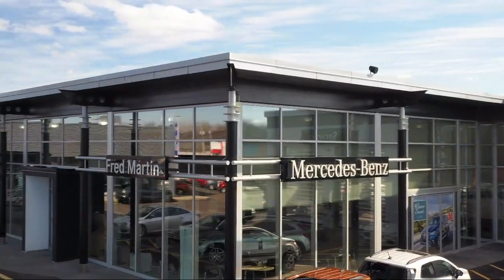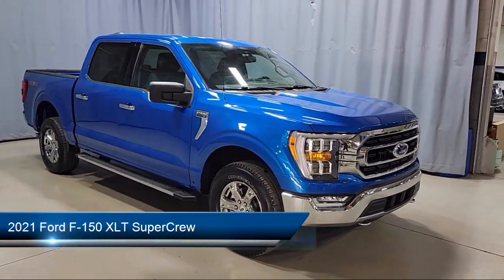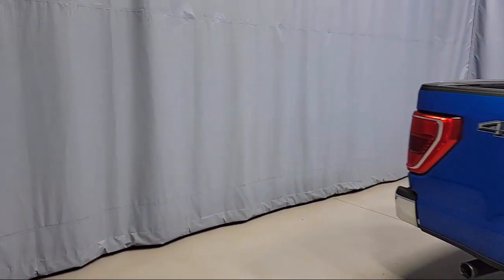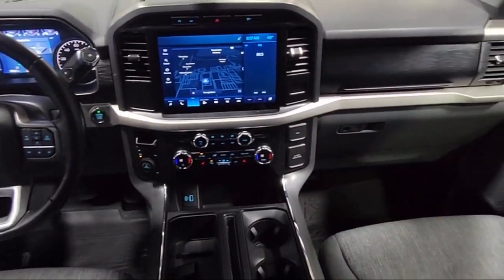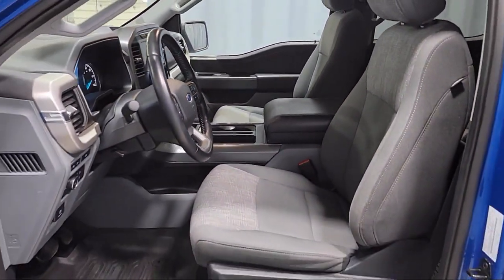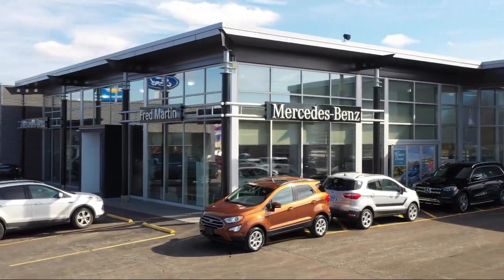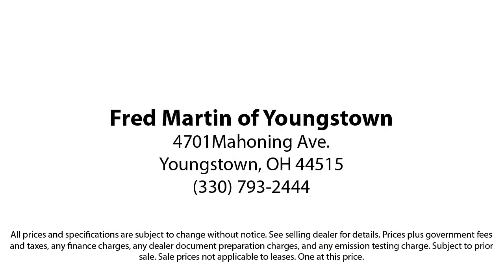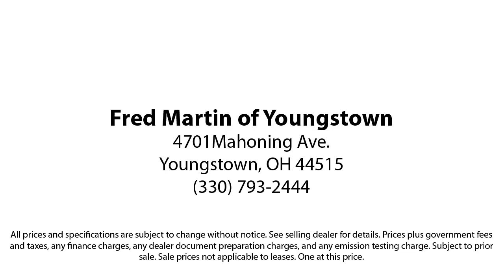2021 Ford F-150 XLT SuperCrew Youngstown New Castle Kent Warren Boardman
2021 Ford F-150 XLT SuperCrew Stock Number: F20414A Vin:1FTFW1E82MKD40371.